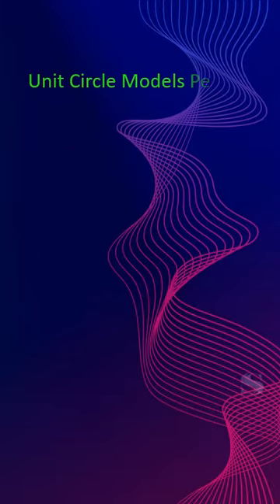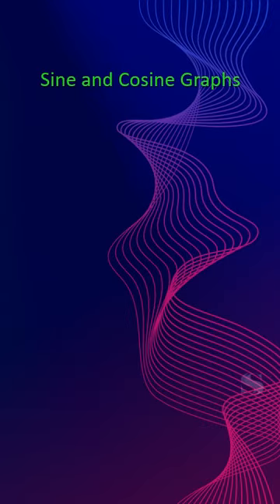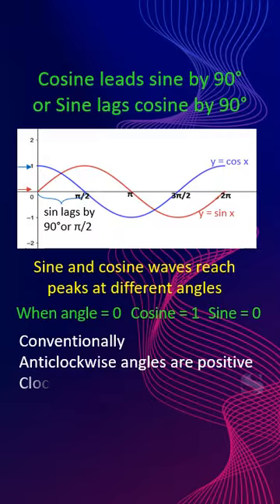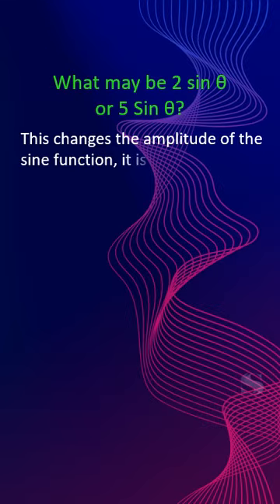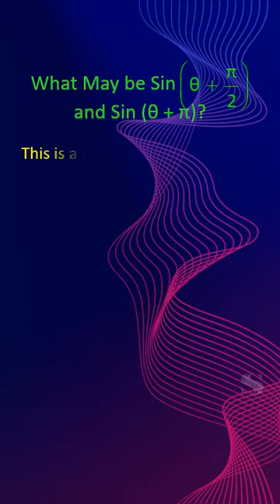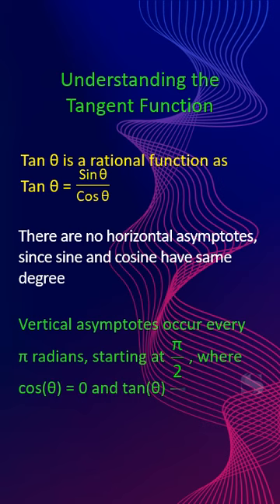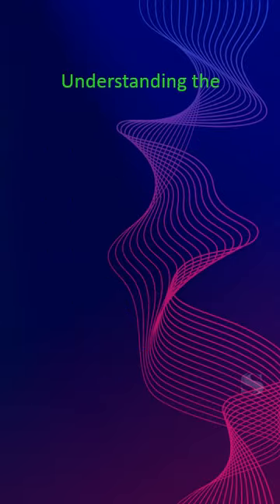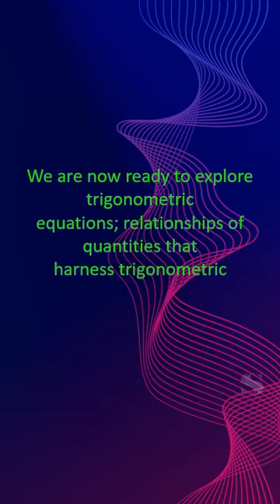Trigonometry part IX